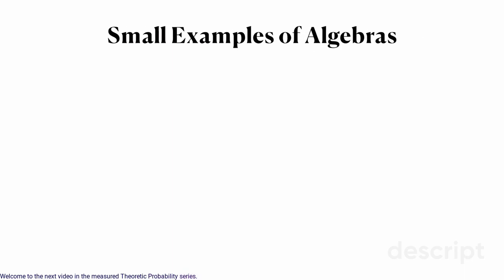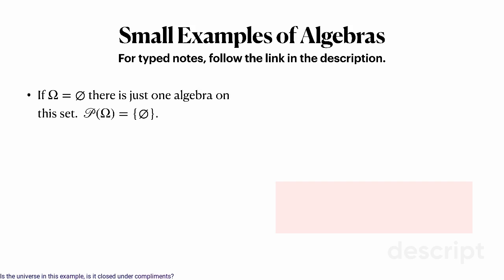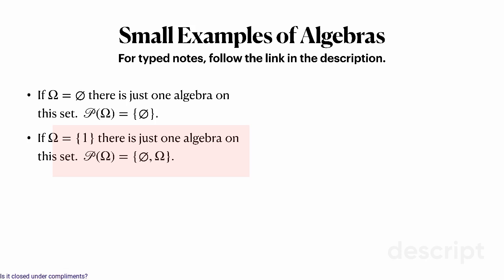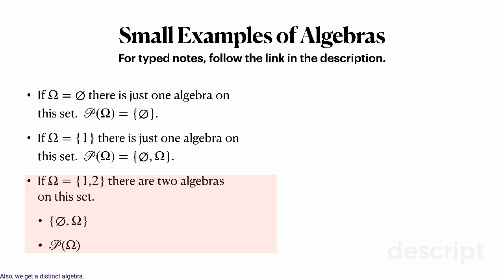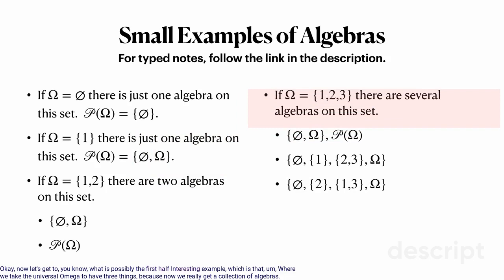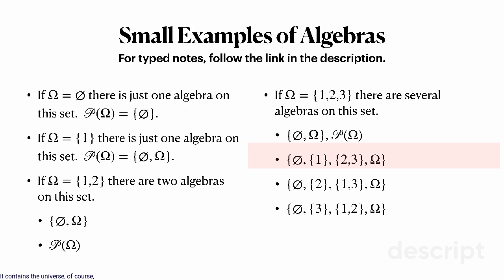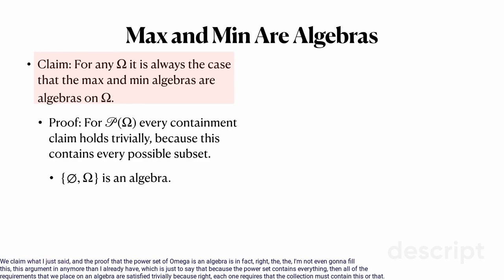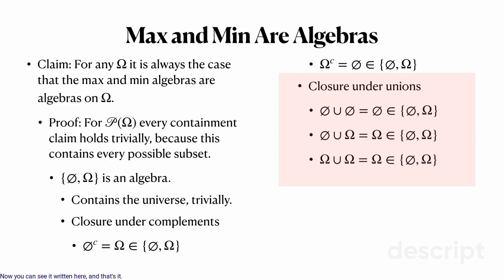Measure Theoretic Probability - Video 7.1 - Basics of Algebras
A video series on Measure Theoretic Probability.  Video 7.1: Basics of Algebras

See chapter 1, section 1, algebras of sets.

Long story short: Here's some small examples of algebras, there's a few basic theorems dealing with the max and min algebras.  No big whoop.